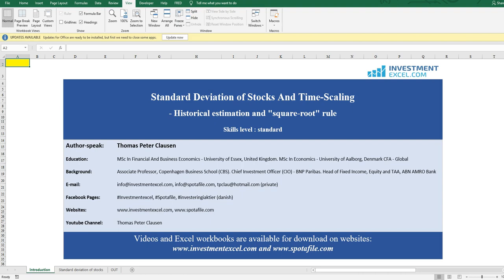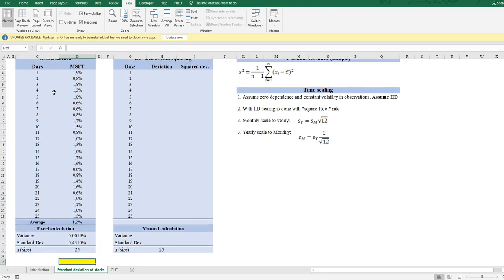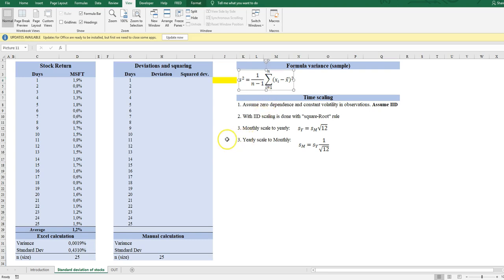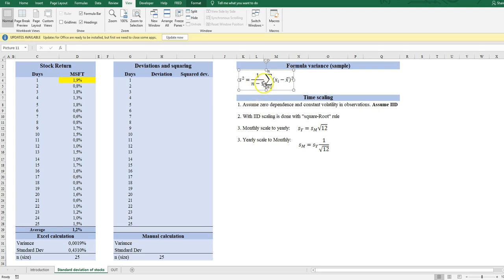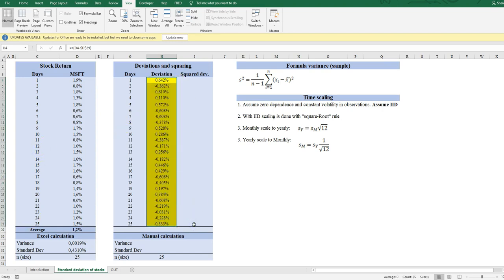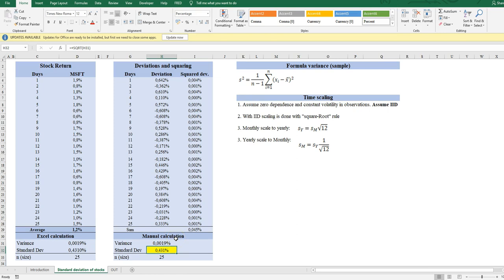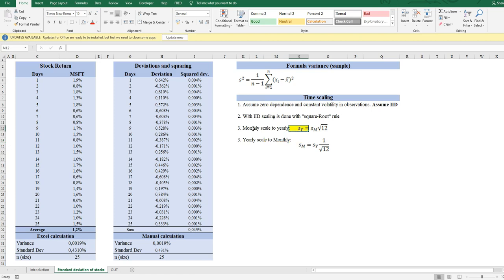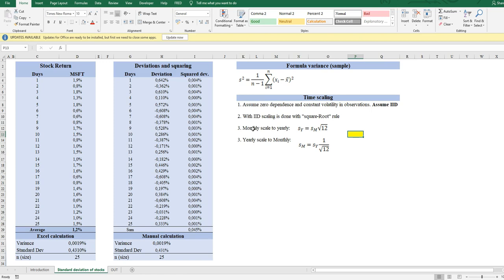Ubanking Academy Excel - Standard Deviation of Stock Returns And Time-Scaling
The standard deviation is calculated historically. It is shown that with IID assumptions we can scale according to desired frequency interpretation